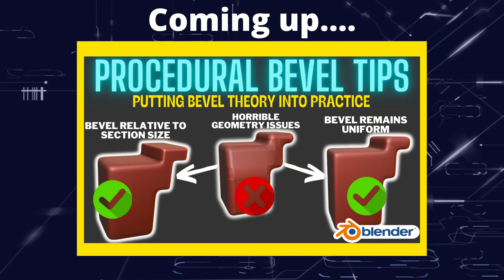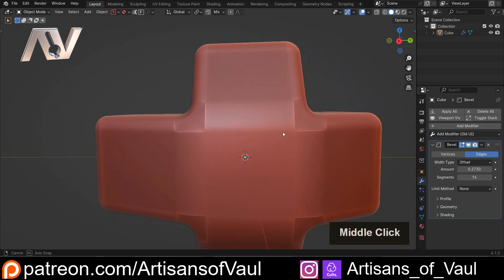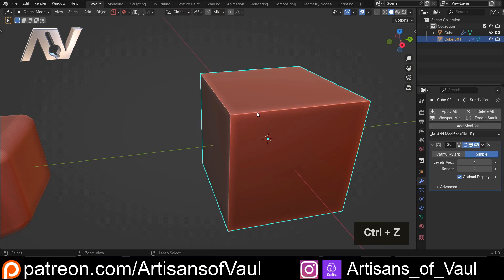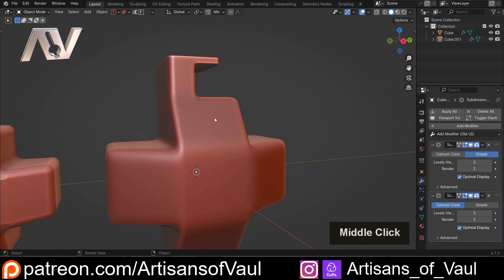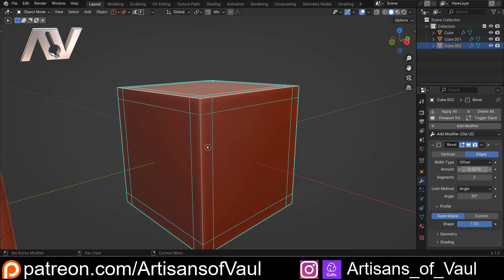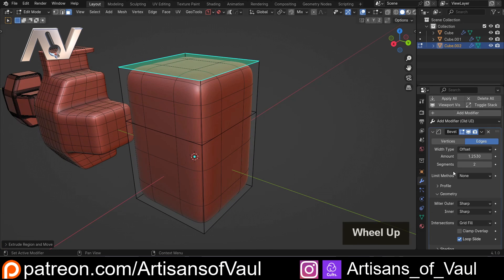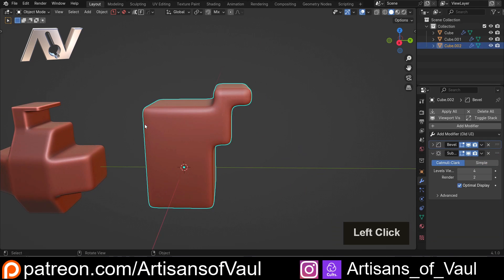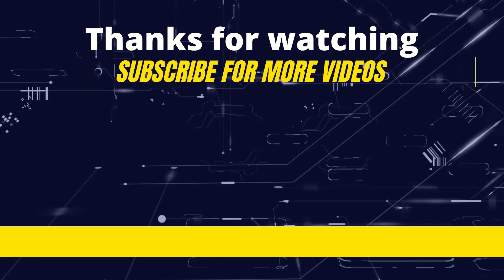Procedural bevel tips for Blender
This has been the result of playing around trying to get a better way to have a beveled object and looking at the positives and negatives of the different options.